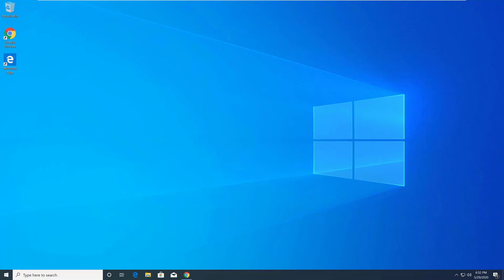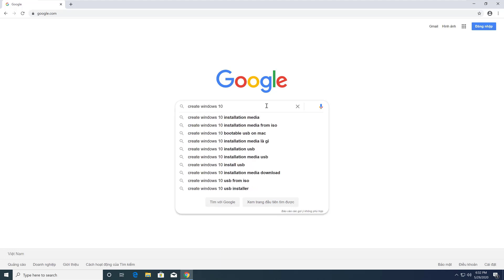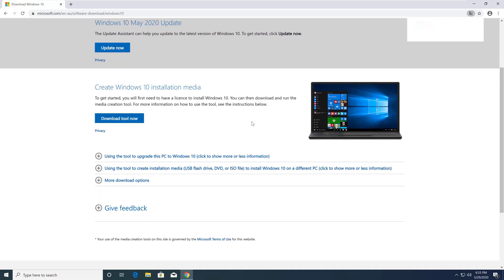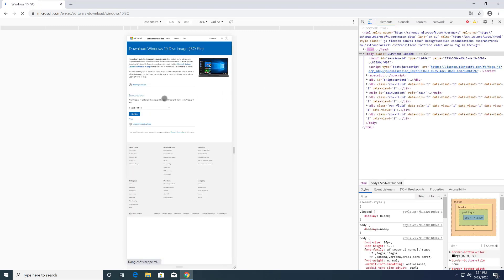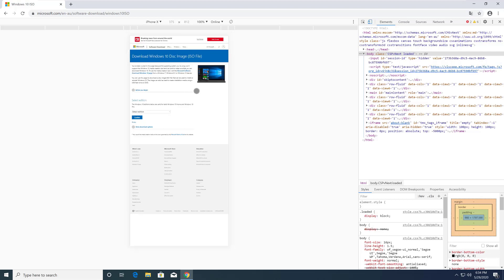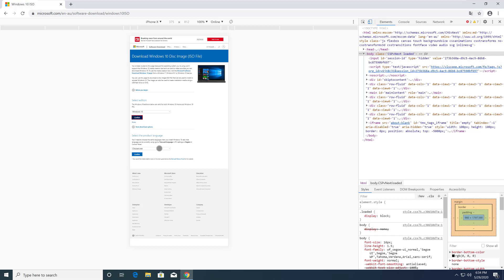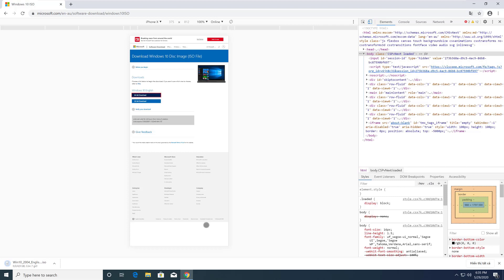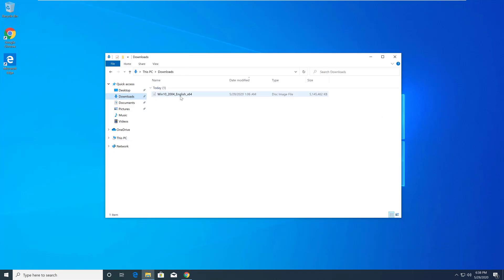How to download Windows 10 version 2004 ISO file directly from Microsoft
Download Windows 10 version 2004 ISO file
Download Windows 10 May 2020 ISO file